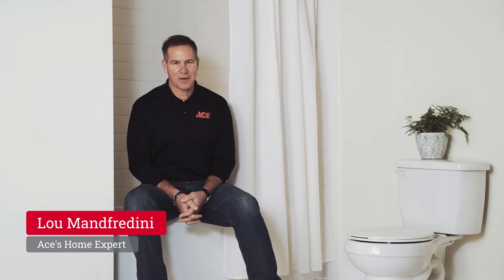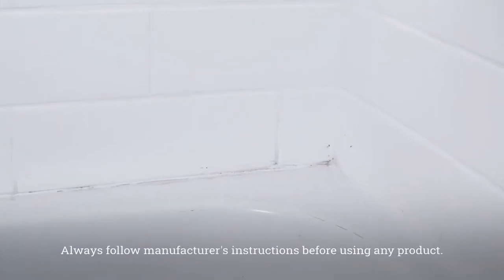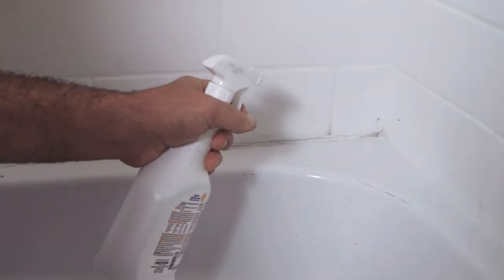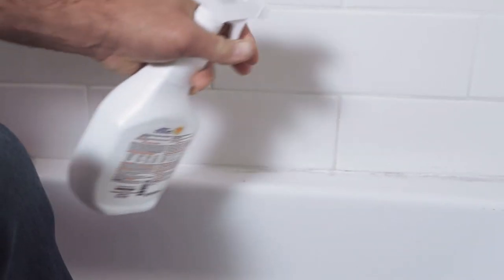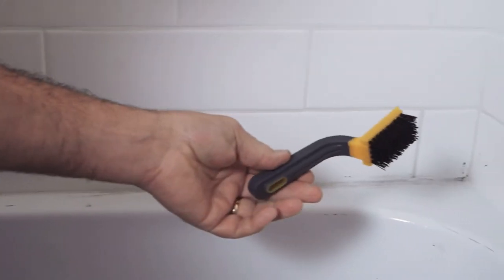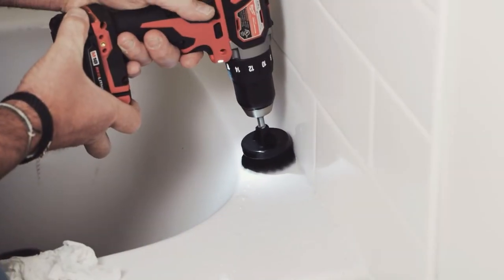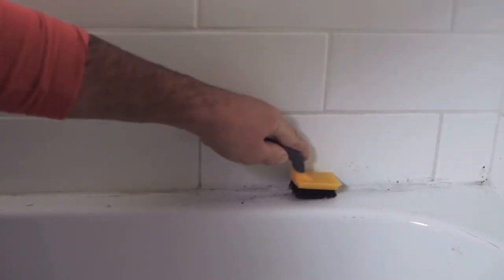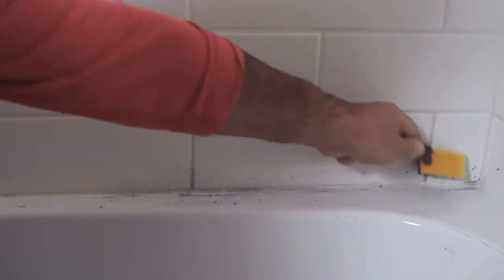How To Clean Caulk In A Tub - Ace Hardware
Watch as Ace's Home Expert, Lou Manfredini, shows you a quick and easy way to clean up the grout in your bathroom.